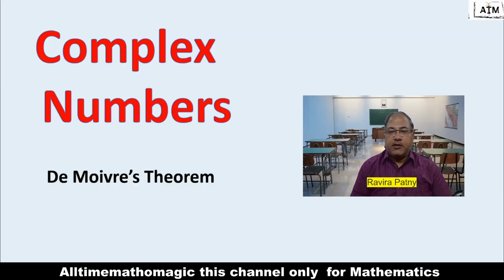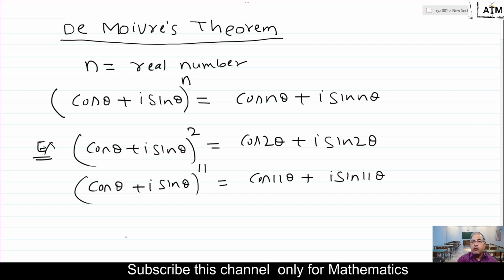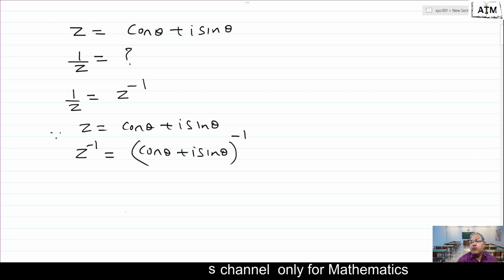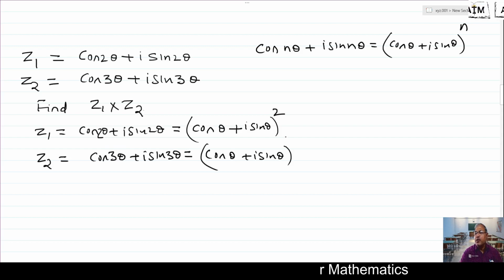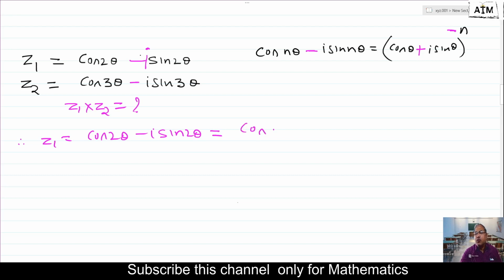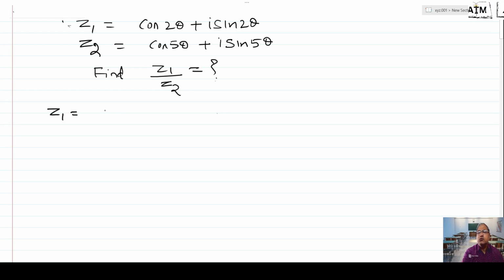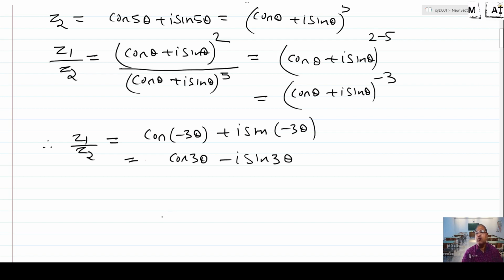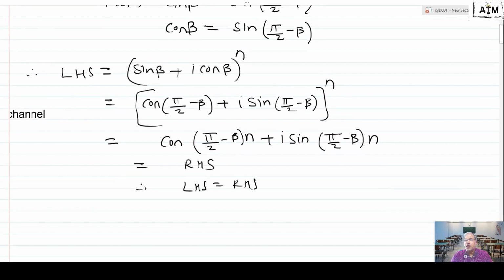Complex numbers De Moivre's Theorem | nth power of complex numbers | complex numbers problems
Complex numbers De Moivre's Theorem .
 nth power of  complex numbers .
 complex numbers problems.

👌Topics covered :
1. meaning of De  Moivre's  theorem.
2. supporting examples on De Moivre's theorem.
3. solved examples on de Moivre's Theorem.
4.    Relationship of trigonometry and complex numbers.

Dear students , in this video I tried to explained in very simple way about meaning  De Moivre's theorem  along with suitable examples.
Hoping your appreciation